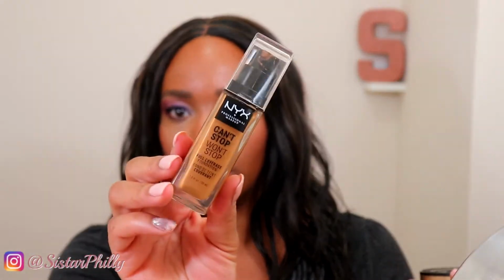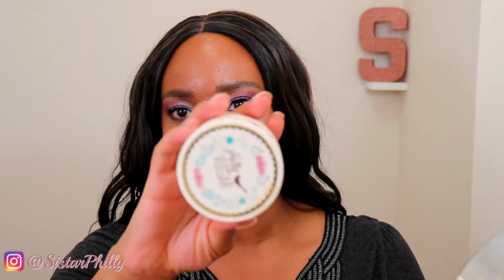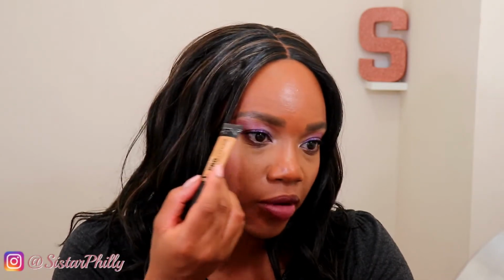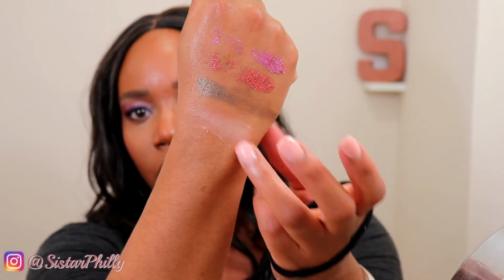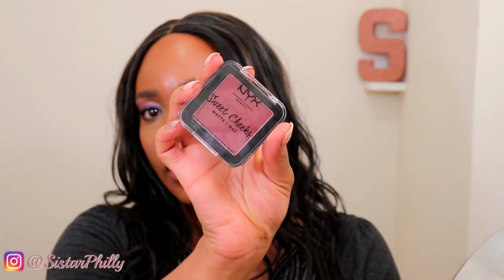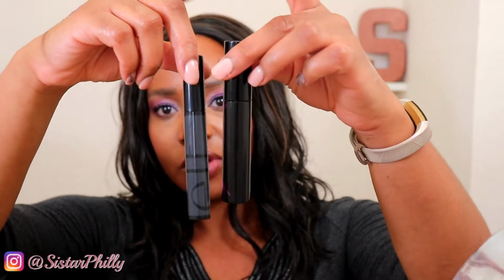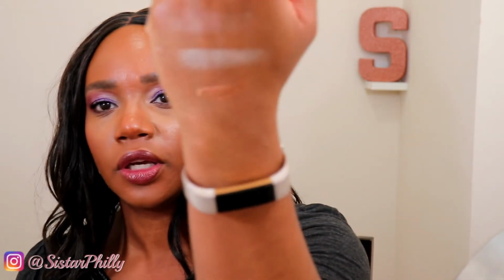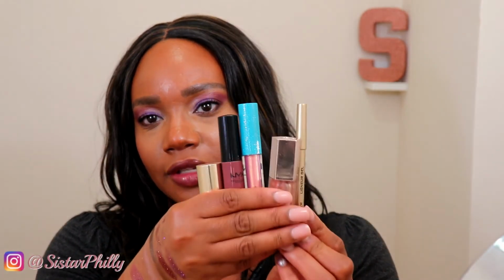what's in my travel makeup bag 2019 | SistarPhilly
Hey!! This is my "what's in my travel makeup bag 2019" video.  I hope you enjoy!

Get Social with Me: IG, Twitter @SistarPhilly

PRODUCTS MENTIONED:
*NYX Can't Stop Won't Stop Foundation in Mahogany
*Too Faced Born This Way Powder Foundation in Maple
*Pretty Vulgar Translucent Setting Powder
*Milani Guilded Rouge Palette
*LA Girl Pro Long Wear Concealer in Cool Tan
*Physician's Formula Butter Bronzer in Endless Summer
*Girlactick Star Blush in Naples (as highlighter)
*MAC Extra Dimension Skin Finish in Double Gleam
*Rimmel London Stay Matte 2-in-1 Setting Spray
*NYX Matte Liquid liner in Black
*Butter London Power Up Mascara
*Appeal Cosmetics Gel Liner in Desert Taupe
*Alamar Cosmetics Mother of Pearl Gloss in Sirenita
*Fenty Beauty Gloss Bomb
*NYX Strictly Vinly Lip Gloss in Baby Doll
*Becca Ultimate Love Lipstick in Souffle